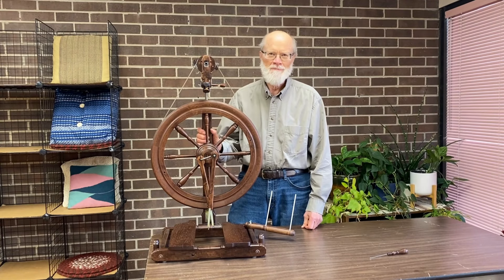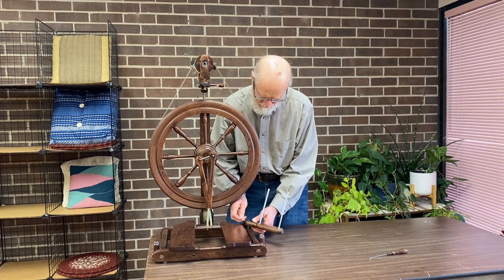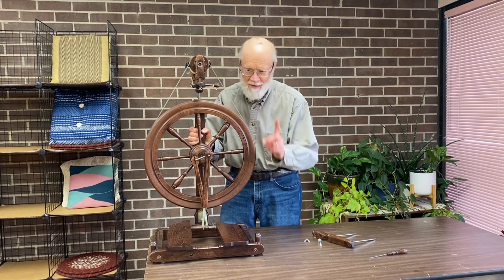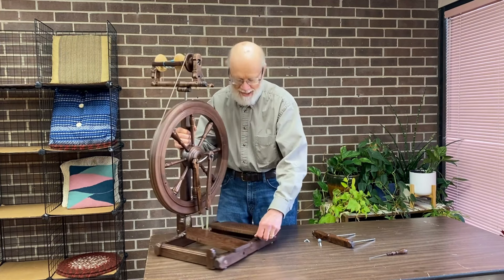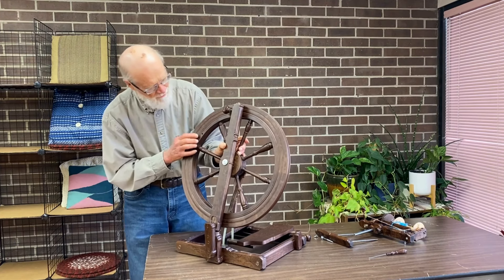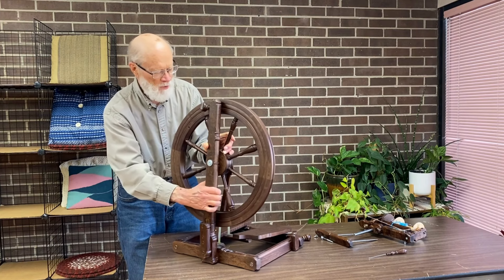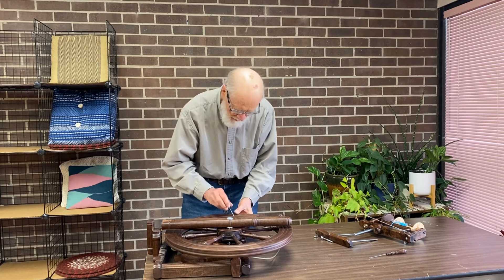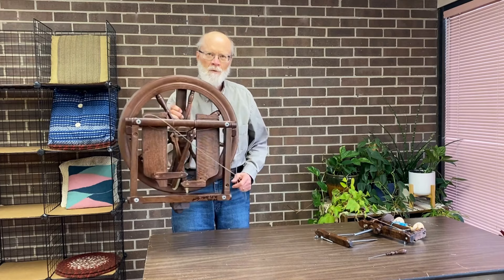How to fold a Kromski Sonata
See how easy it is to fold Kromski's Sonata spinning wheel and take it to a workshop, spin-in, or just outdoors for a little fresh-air spinning.